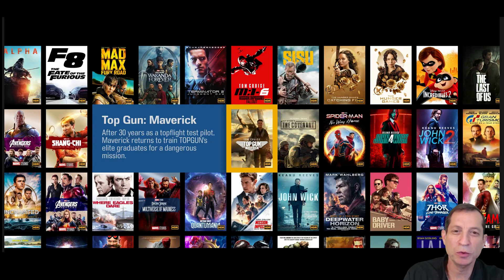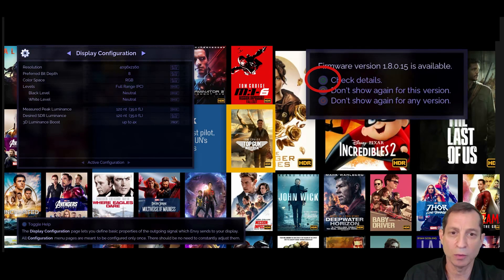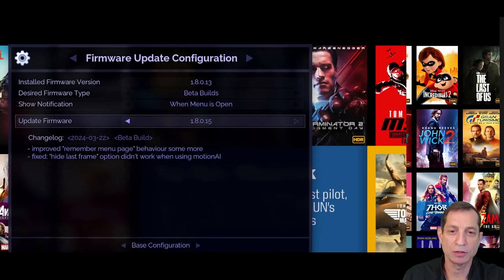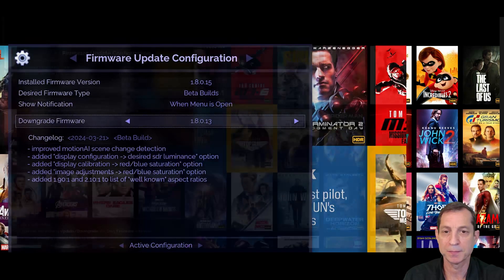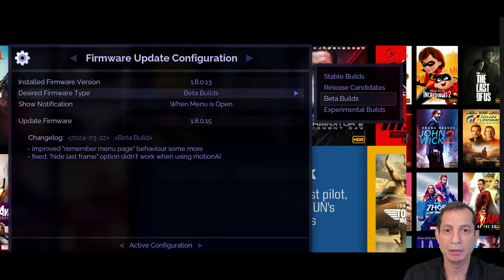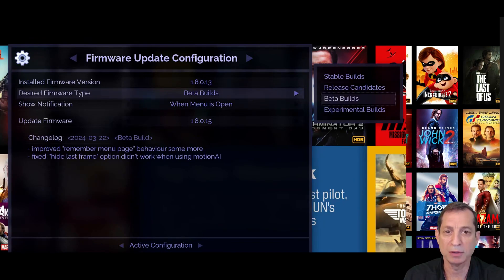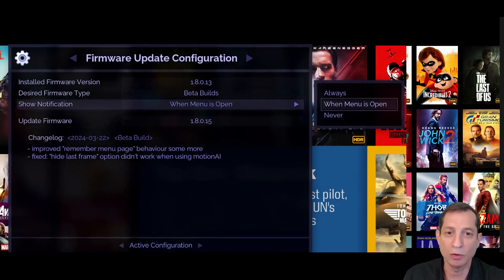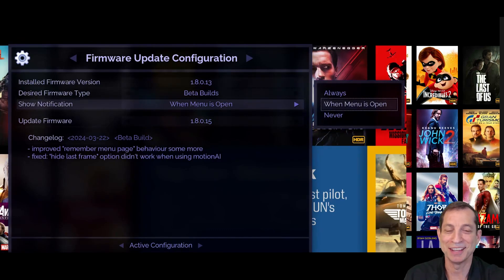Envy Academy Online - Updating the Envy Firmware (305)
In this lesson, we cover how to easily update your Envy firmware, and the options available. Join in!